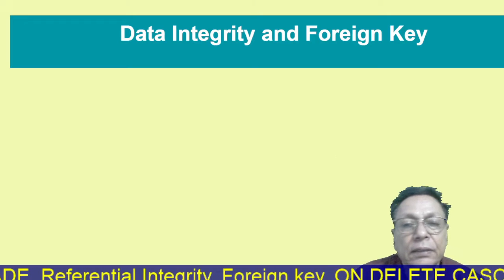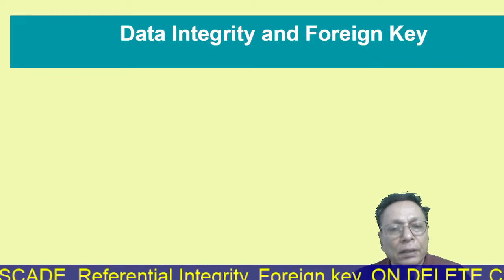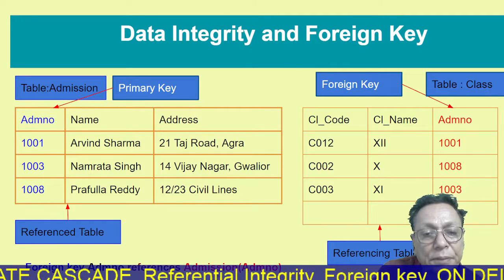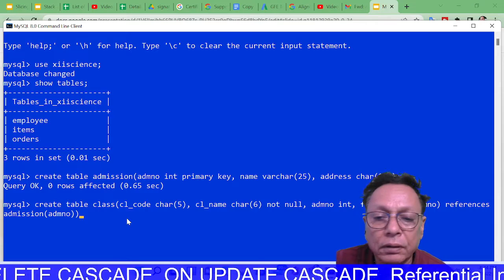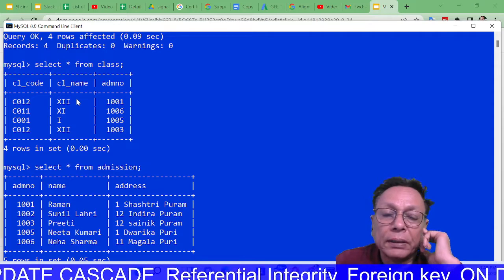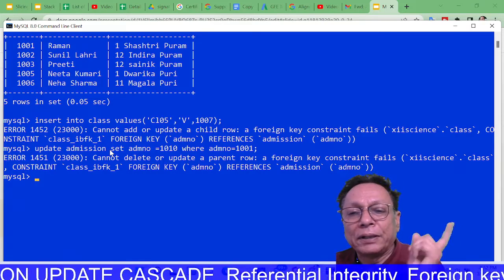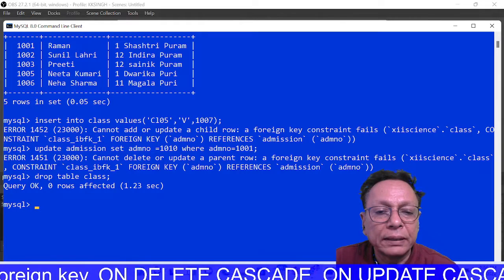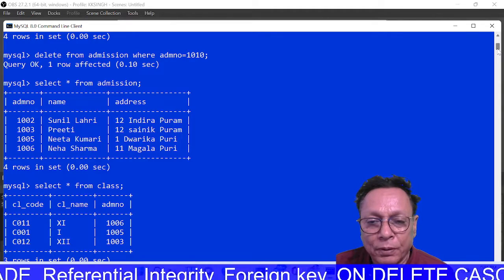Referential Integrity (Foreign Key)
This video gives the complete overview on Foreign Key with relevant example. Hope students will like this.